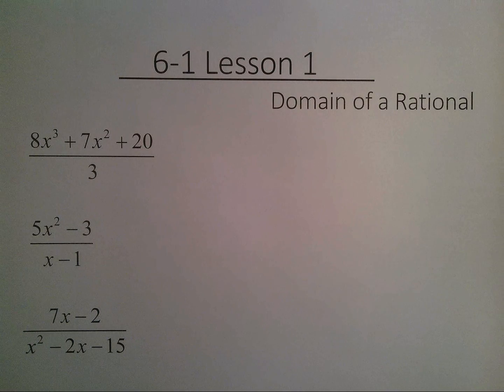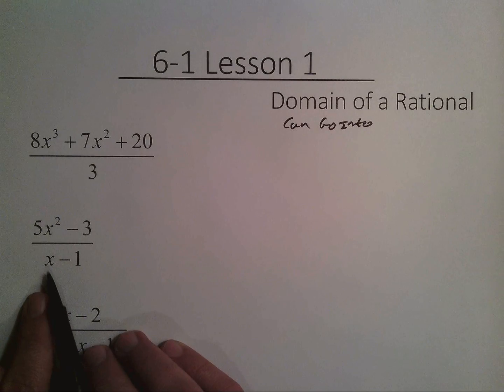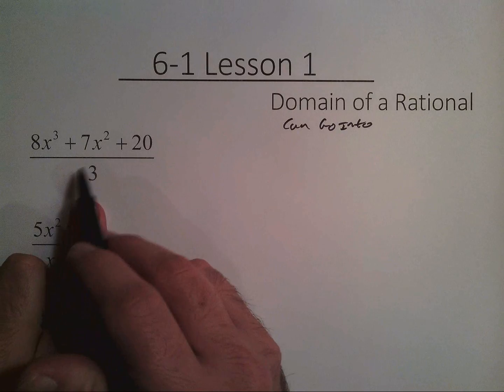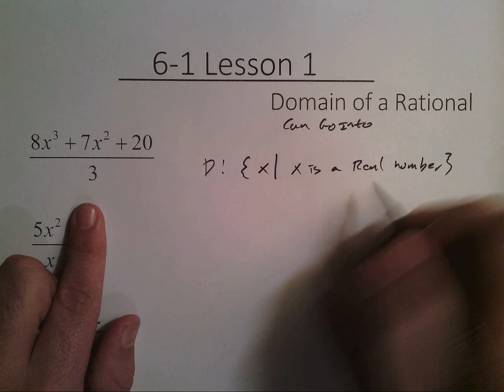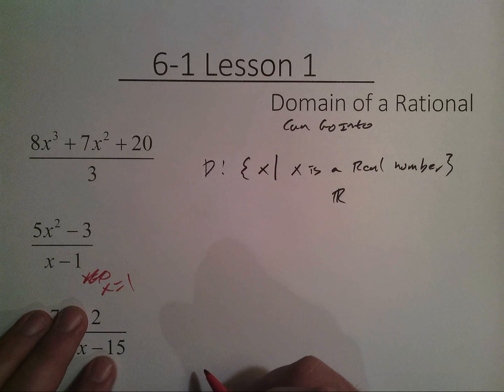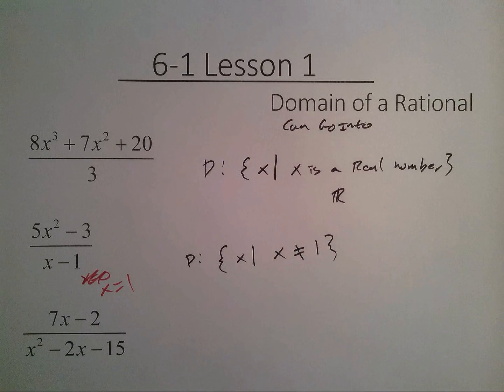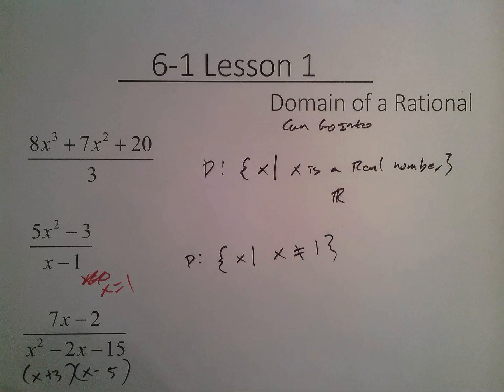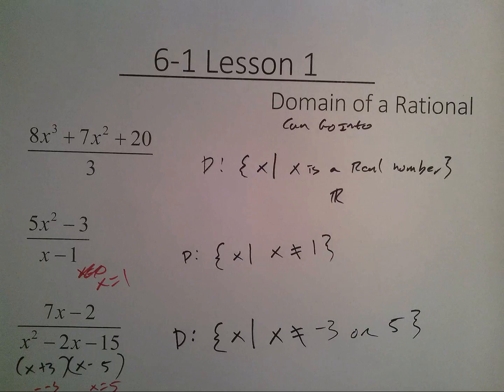6 1 Lesson 1 Domaine of a Rational